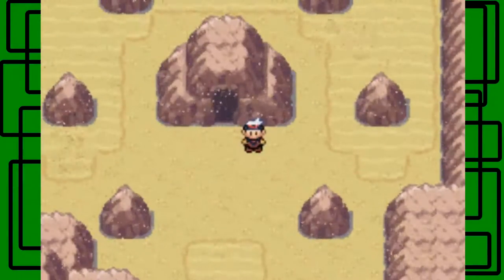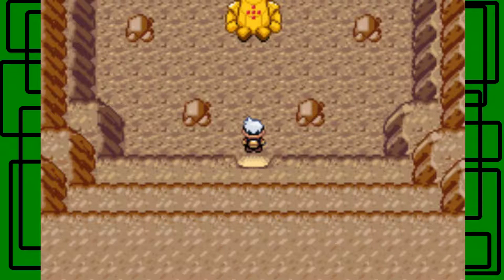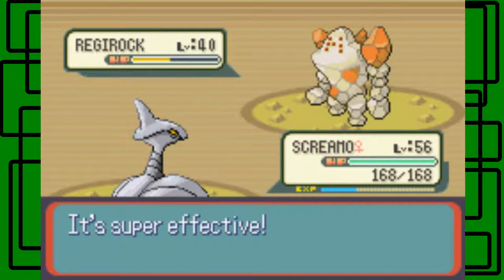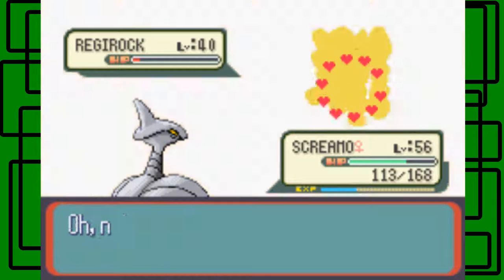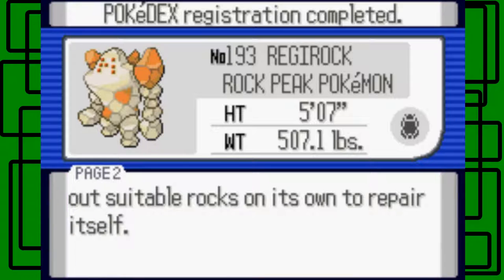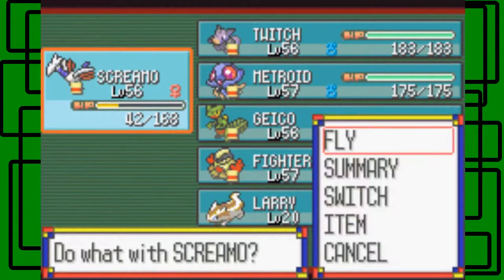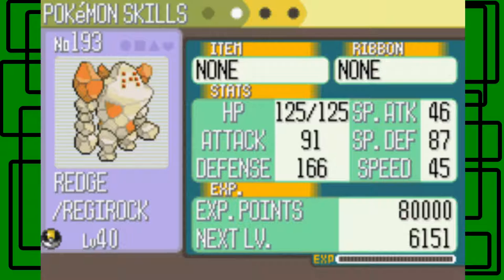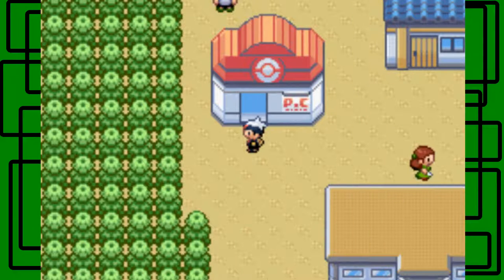Pokémon Ruby REDUX - Part 48: Redge Regirock | GiantGrotle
We battle and catch the legendary Pokémon Regirock!